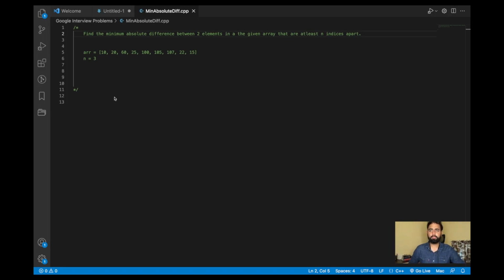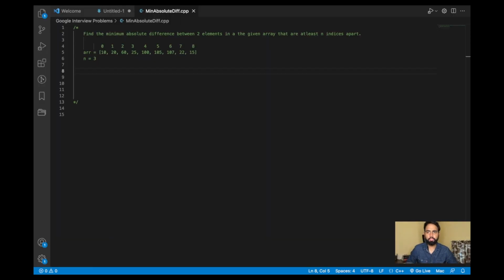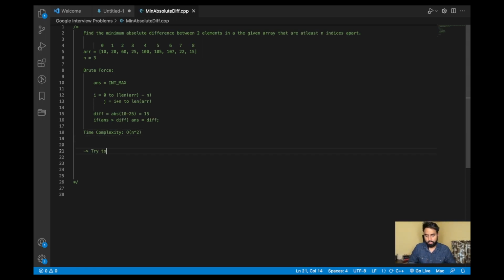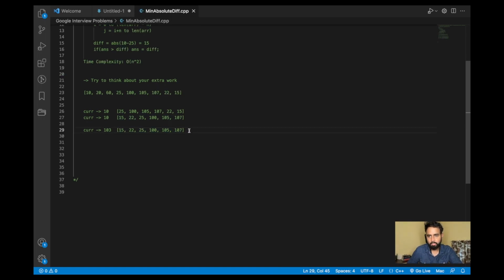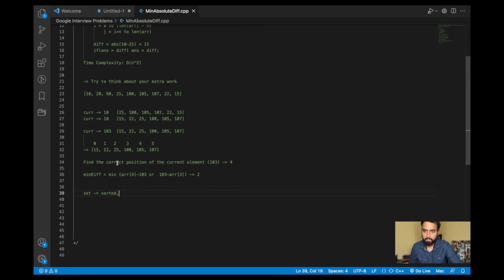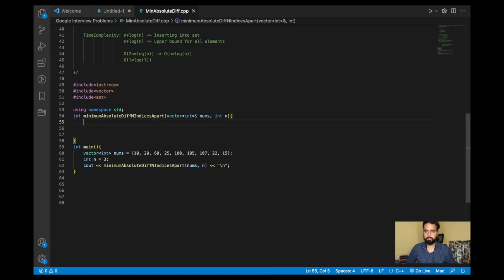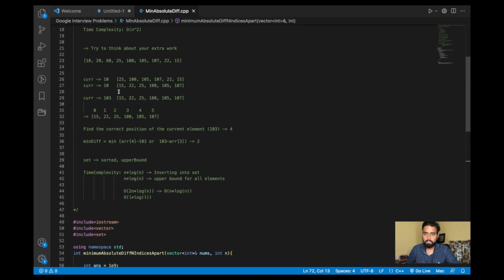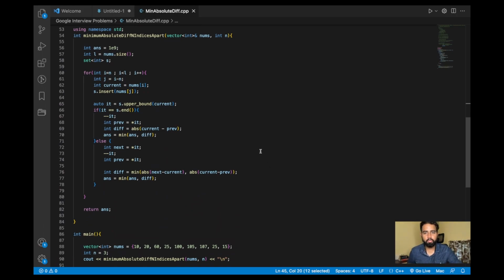Algo Alley: Problem1: Minimum Absolute Difference in Array (min n Indices apart)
Hey there, you're in for a treat! Don't forget to set the video playback to 1.5 times the regular speed for a quick and efficient watch.

Welcome to the debut video in the series "ALGORITHM ALLEY: Demystifying Real Interview Challenges." I'm excited to kick things off by taking you on this problem-solving journey.

In this series, I'll be delving into selected problems that serve as prime examples of interview challenges. These gems are definitely worth tackling before you step into any Data Structures and Algorithms interview.
Wondering how I pick them? I focus on problems that have actually been posed in real interviews – sourced from platforms like Leetcode Discussion, Blind, and even through good old word of mouth (thanks to friends and family!).

Now, let's get into what's on the menu for this video. We're about to crack open a Google Interview question. It's a classic example of a problem that strikes that balance between not being too difficult and not being entirely obvious either.

If you're craving more details, feel free to check out the discussion about the problem on Leetcode

And if you're keen on mastering a versatile Binary Search template applicable to a wide range of problem types, be sure to dive into this invaluable resource:

Chapters:
0:00 Introduction and Why this problem?
1:03 Problem Statement
4:50 Brute Force Approach
7:50 Optimising the Brute Force
16:11 Time complexity of improved solution
17:53 Coding
24:13 Best Practices
25:00 Final Words
25:22 Key Takeaways